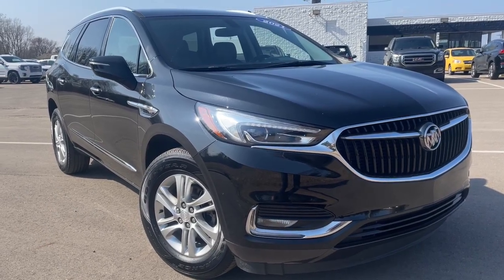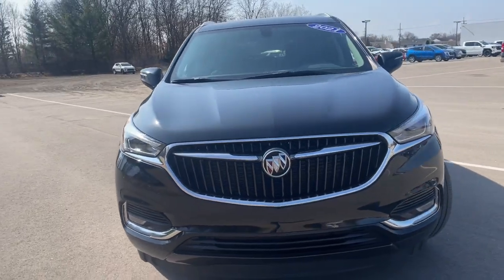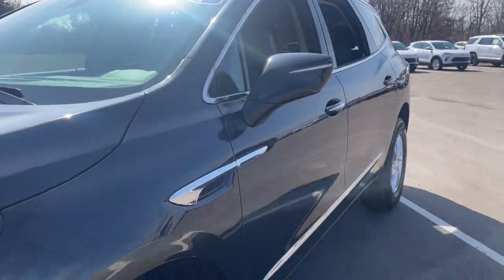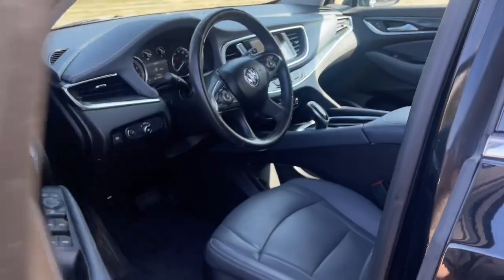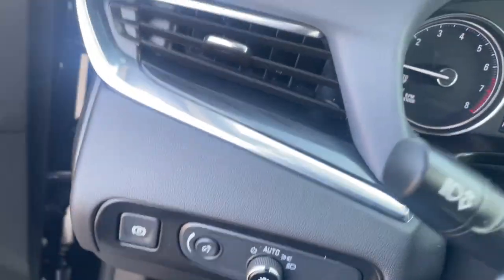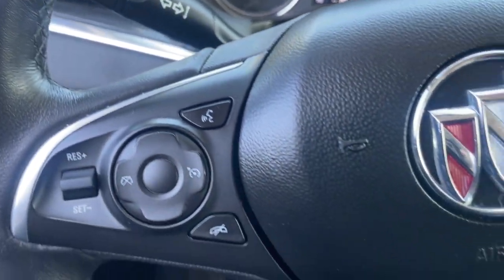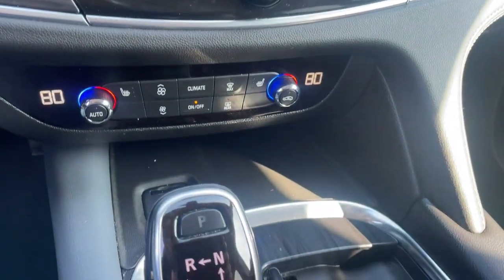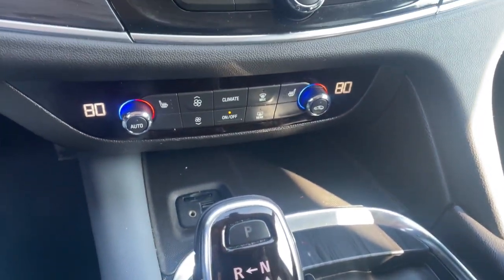2021 Buick Enclave Waterford, Highland, Novi, Bloomfield Hills, Troy 455617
Ebony Twilight Metallic Used 2021 Buick Enclave Essence available in 5825 Highland Rd., Waterford, Michigan at Lunghamer Buick GMC. Servicing the Waterford, Highland, Novi, Bloomfield Hills, Troy, MI area.

2021 Buick Enclave Essence - Stock#: 455617

2021 Buick Enclave Essence SERVICE RECORD AVAILABLE GOOD TIRES RECENT TRADE IN Enclave Essence Buick Certified Pre-Owned Certified 4D Sport Utility 3.6L V6 SIDI VVT 9-Speed Automatic AWD Ebony Twilight Metallic Dark Galvanized With Ebony Interior Accents Leather 3rd row seats: split-bench 6 Speakers 6-Speaker Audio System Feature 7-Passenger Seating Air Conditioning AM/FM radio: SiriusXM with 360L Automatic temperature control Brake assist Delay-off headlights Electronic Stability Control Four wheel independent suspension Front Bucket Seats Front Center Armrest Front dual zone A/C Fully automatic headlights Heated Driver & Front Passenger Seats Heated front seats Perforated Leather-Appointed Seat Trim Power Driver Lumbar Control Seat Adjuster Power driver seat Power Liftgate Power Passenger Lumbar Control Seat Adjuster Power passenger seat Power steering Power windows Premium audio system: Buick Infotainment System Radio data system Radio: Buick Infotainment System AM/FM Stereo Rear air conditioning Rear Parking Sensors Rear window defroster Rear window wiper Remote keyless entry SiriusXM w/360L Speed-sensing steering Steering wheel mounted audio controls Traction control Variably intermittent wipers 18 Painted Aluminum Wheels 3.49 Axle Ratio 4-Wheel Disc Brakes ABS brakes Alloy wheels Apple CarPlay/Android Auto Auto-dimming door mirrors Auto-dimming Rear-View mirror Bumpers: body-color Compass Driver door bin Driver vanity mirror Dual front impact airbags Dual front side impact airbags Emergency communication system: OnStar and Buick connected services capable Front anti-roll bar Front reading lights Garage door transmitter Heated door mirrors Illuminated entry Leather steering wheel Low tire pressure warning Occupant sensing airbag Outside temperature display Overhead airbag Overhead console Panic alarm Passenger door bin Passenger vanity mirror Power door mirrors Rear anti-roll bar Rear reading lights Roof rack: rails only Security system Speed control Spoiler Tachometer Telescoping steering wheel Tilt steering wheel Trip computer Turn signal indicator mirrors Voltmeter Enclave Essence 4D Sport Utility 3.6L V6 SIDI VVT 9-Speed Automatic AWD Ebony Twilight Metallic Dark Galvanized With Ebony Interior Accents Leather 3rd row seats: split-bench 6 Speakers 6-Speaker Audio System Feature 7-Passenger Seating Air Conditioning AM/FM radio: SiriusXM with 360L Automatic temperature control Brake assist Delay-off headlights Electronic Stability Control Four wheel independent suspension Front Bucket Seats Front Center Armrest Front dual zone A/C Fully automatic headlights Heated Driver & Front Passenger Seats Heated front seats Perforated Leather-Appointed Seat Trim Power Driver Lumbar Control Seat Adjuster Power driver seat Power Liftgate Power Passenger Lumbar Control Seat Adjuster Power passenger seat Power steering Power windows Premium audio system: Buick Infotainment System Radio data system Radio: Buick Infotainment System AM/FM Stereo Rear air conditioning Rear Parking Sensors Rear window defroster Rear window wiper Remote keyless entry SiriusXM w/360L Speed-sensing steering Steering wheel mounted audio controls Traction control Variably intermittent wipers.brRecent Arrival! CARFAX One-Owner. Clean CARFAX. JOE KNOWS USED CARS! * CPO APR WELL QUALIFIED BUYERS. Certified. Buick Certified Pre-Owned Details:brbr  * Roadside Assistancebr  * 172 Point Inspectionbr  * Vehicle Historybr  * Powertrain Limited Warranty: 72 Month/100000 Mile (whichever comes first) from original in-service datebr  * 24 months/24000 miles (whichever comes first) Certified Pre-Owned Scheduled Maintenance Plan and 3 days/150 miles (whichever comes first) Vehicle Exchange Program. 1 month of OnStar Safety & Security Plan Navigation Services Remote Access Plan and 1 month or 3GB of 4G LTE data (whichever c
6 Speakers|6-Speaker Audio System Feature|AM/FM radio: SiriusXM with 360L|Premium audio system: Buick Infotainment System|Radio data system|Radio: Buick Infotainment System AM/FM Stereo|SiriusXM w/360L|Air Conditioning|Automatic temperature control|Front dual zone A/C|Rear air conditioning|Rear window defroster|Power driver seat|Power steering|Power windows|Remote keyless entry|Steering wheel mounted